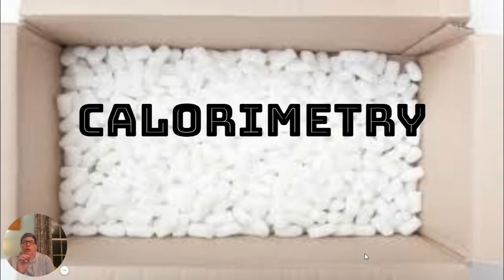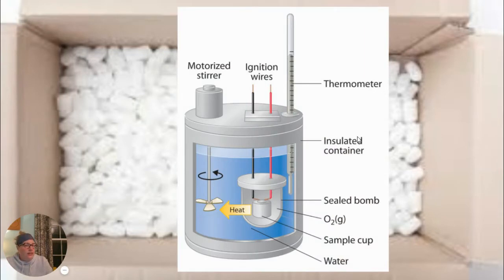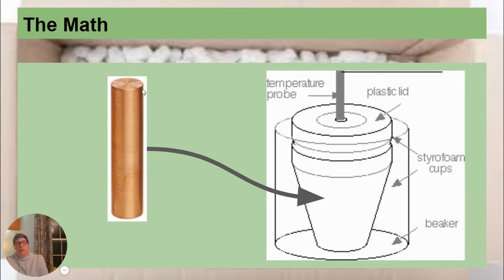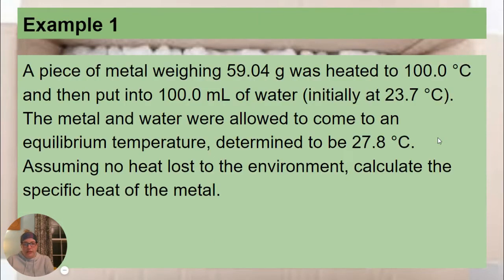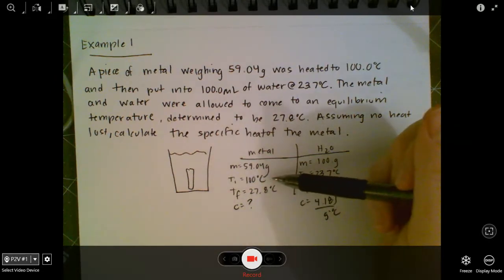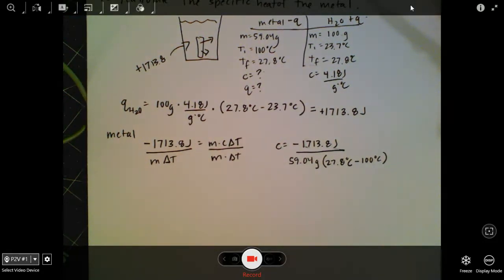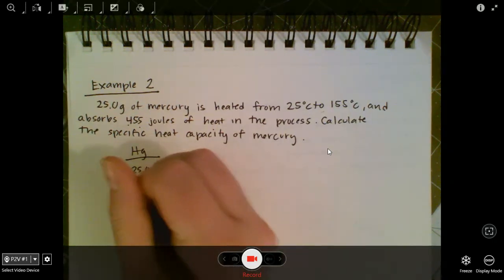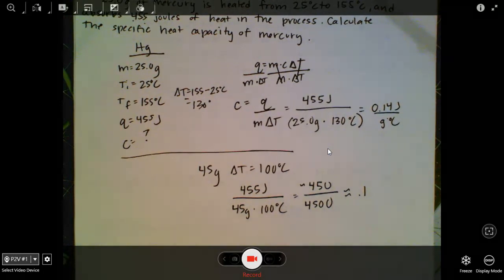AP Chemistry Unit 6.3 Part 2- Calorimetry